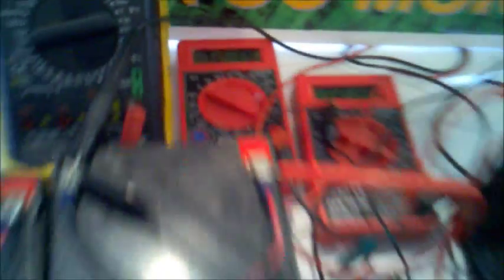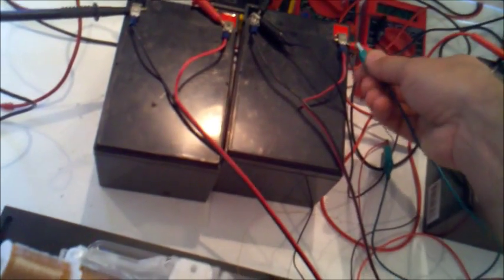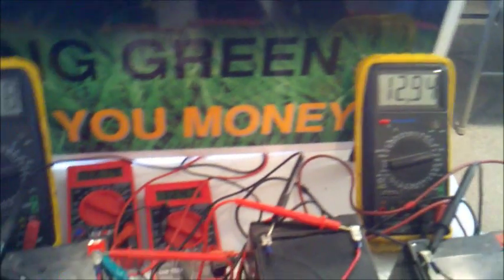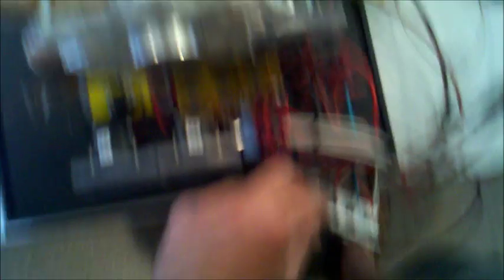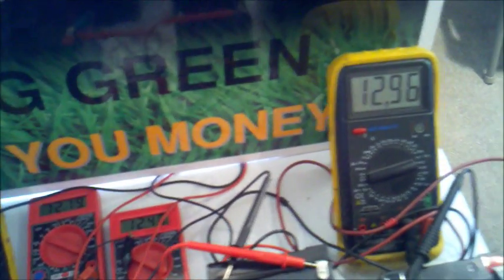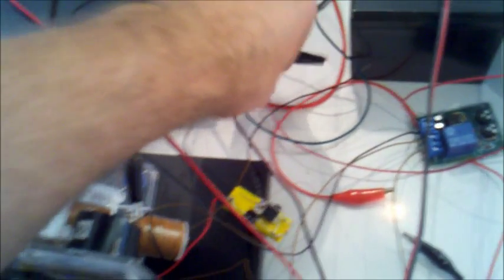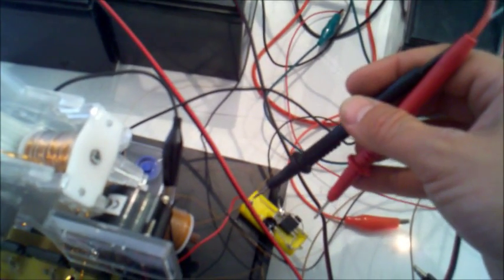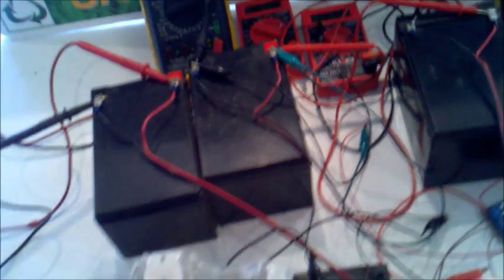3 Pole added S1 adjustable on time and back charging primary battery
The first half of this video did not process.  In it I described how I separated the two generator coils on the right side from the others on the left so that the others remain charging up one of the batteries through the capacitor pulser while these two on the right are now charging up the primary battery through another (third) capacitor pulser. Secondly I added a S1 (switch 1) on the trigger along with a timed relay that we can adjust the pulse and width with. This gives the ability to adjust how long the SSG circuit is turned on and off. This allows the battery to rest from its load while being charged. Ideally you tune this to get maximum charging in all the batteries for the lowest Amp draw, or even to keep the primary battery charged. S1 could instead be placed on either of the primary battery wires so that the primary battery is totally disconnected from the circuit while the third capacitor pulses either the battery or SSG circuit to keep it going while the battery is momentarily disconnected.